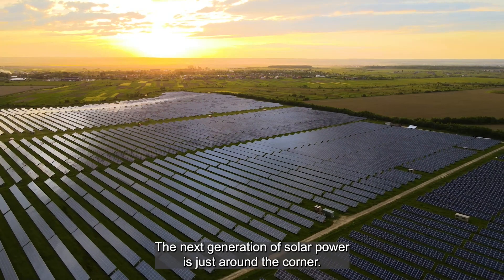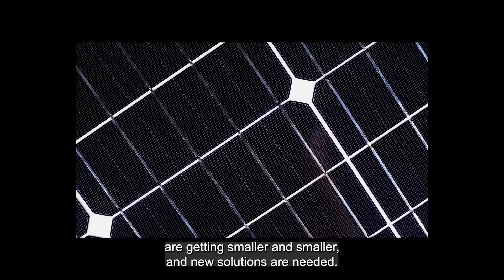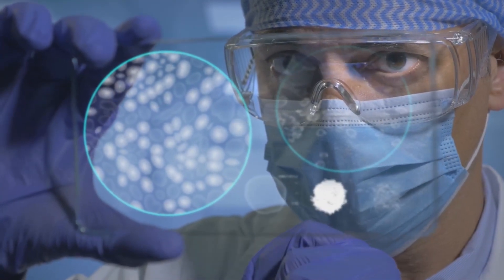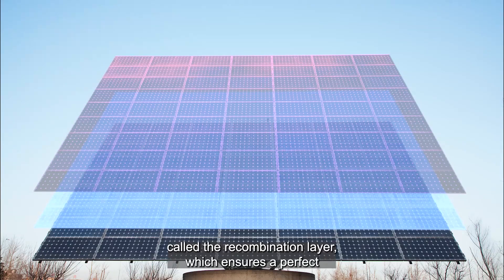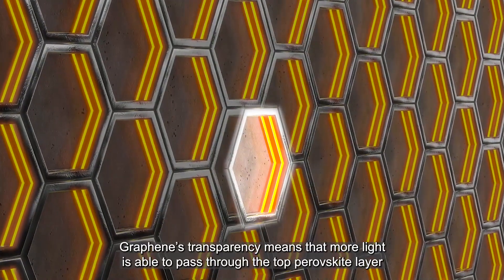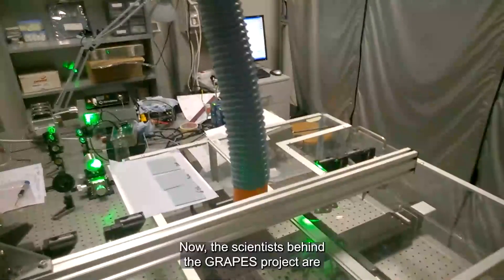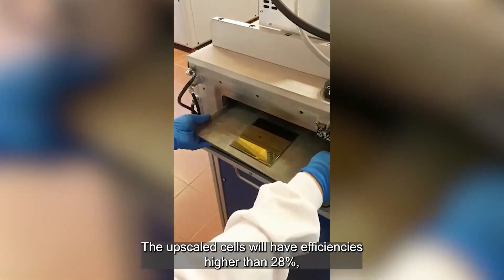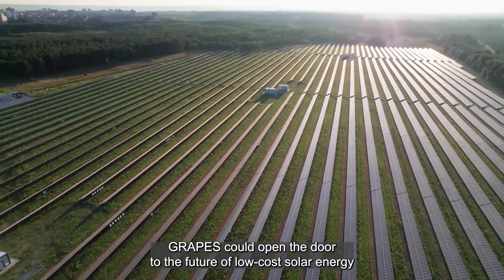Graphene flagship GRAPES project introduction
This short video introduces the Graphene Flagship's GRAPES Spearhead project, which combines a perovskite/silicon tandem solar panel and graphene materials to boost the performance and stability of perovskite cells to record levels, and to fabricate cost-effective, stable photovoltaic panels.